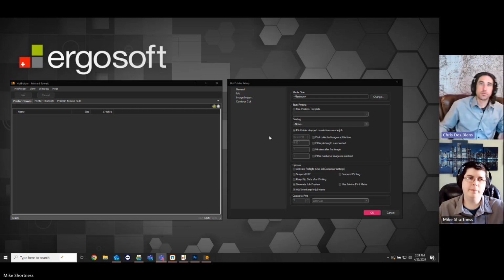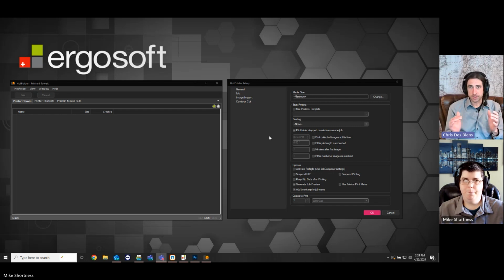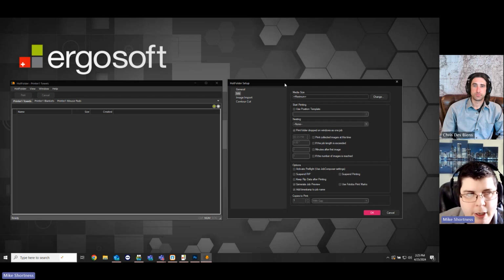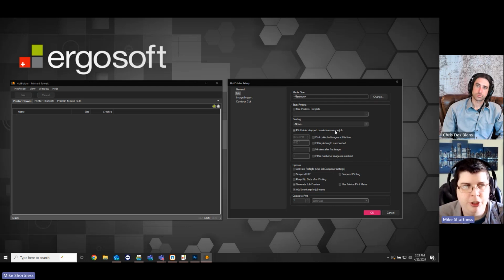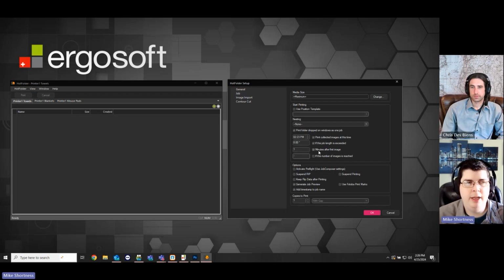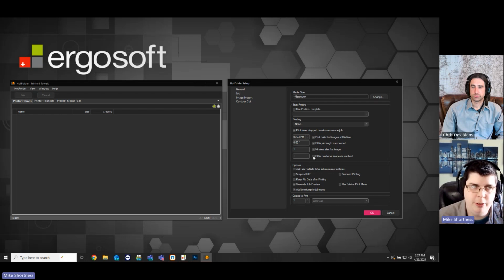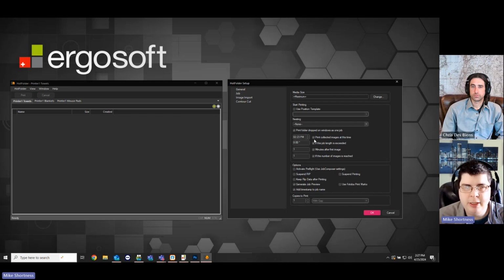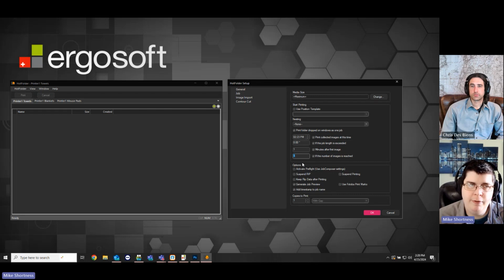Hotfolder Automation - Quick Tip 3 - Automatic Processing Triggers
This Quick Tip video delves into the use of automatic processing triggers within HotFolders in Ergosoft RIP. Learn how to set up triggers that initiate processing automatically, ensuring your print jobs are handled efficiently and promptly without manual intervention.